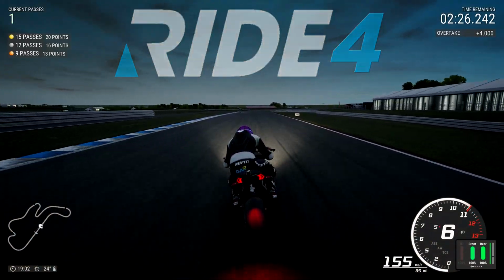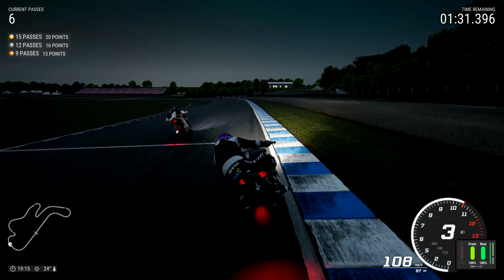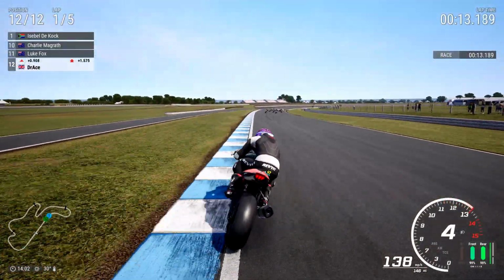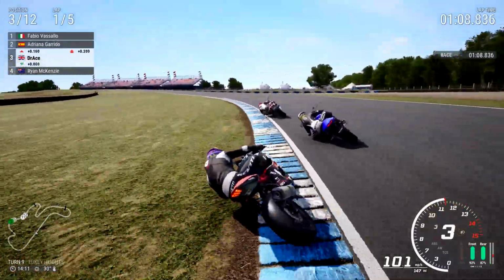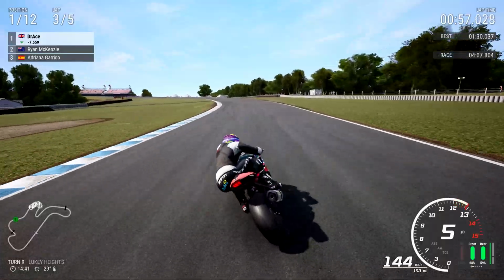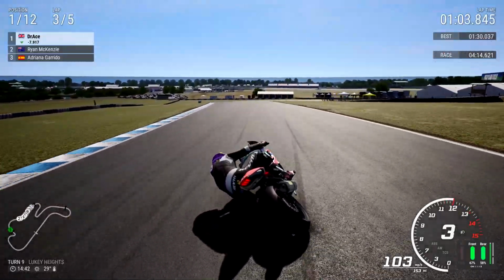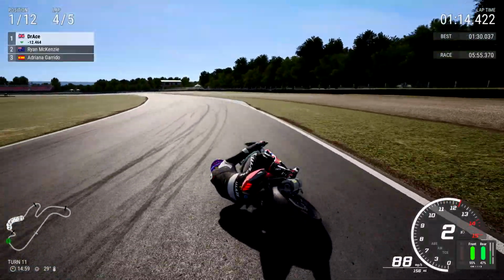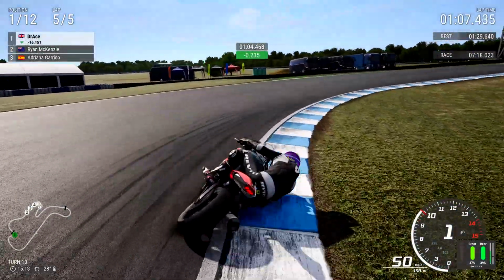RIDE 4 - Phillip Island Master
Hi guys and welcome back to another DrAce video. Today we're playing more RIDE 4! This is the Phillip Island Master group!

As a variety gaming channel I'll play pretty much anything, hit me up if you have any video requests.